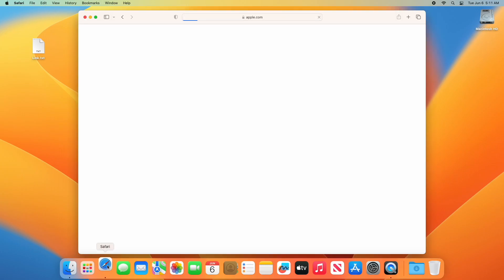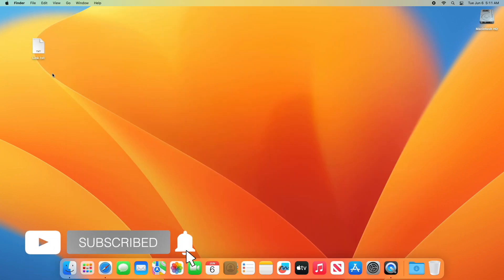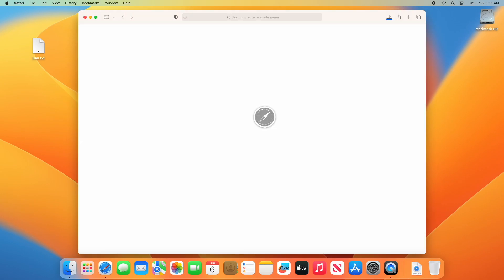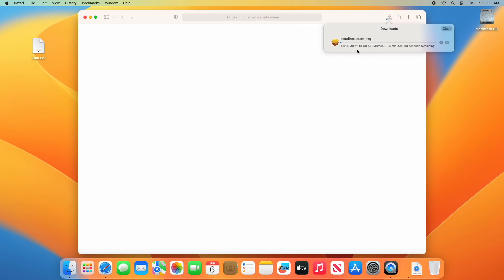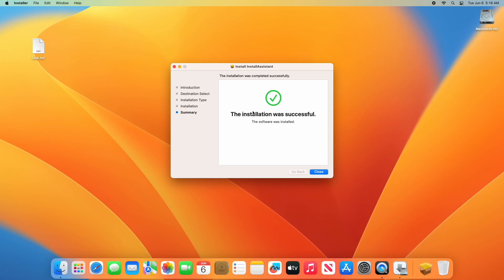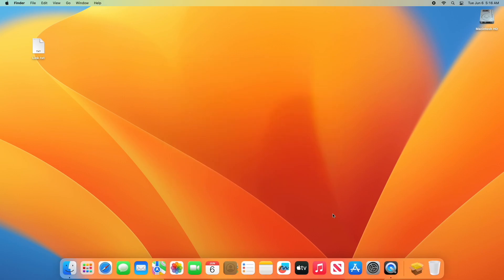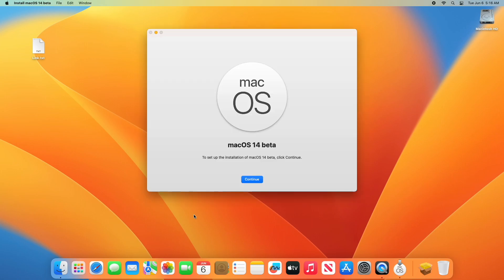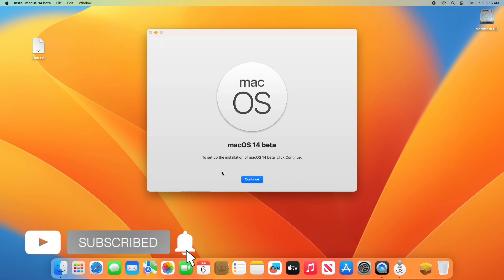How To Download macOS Sonoma Installer Without Developer Account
mac

CHAPTERS
00:00 - Introduction

✔ Forum:
✔ Get Support:

Coming Soon